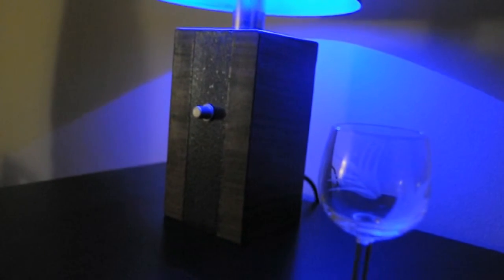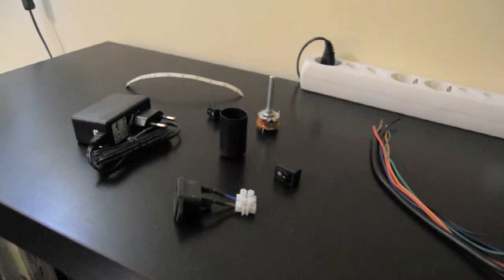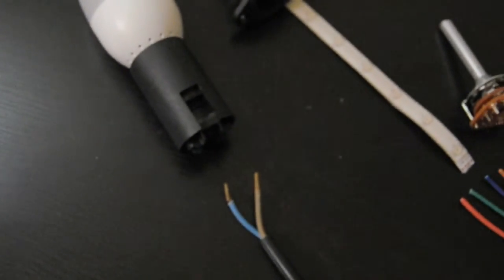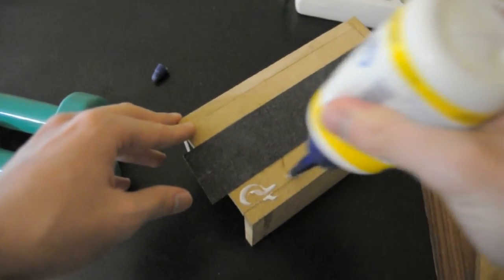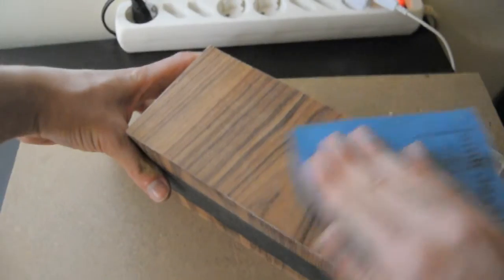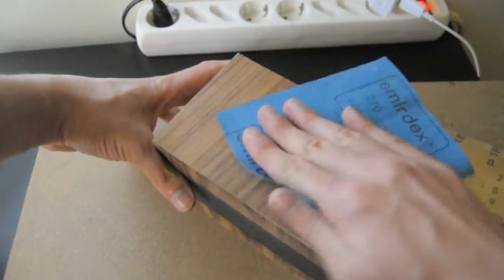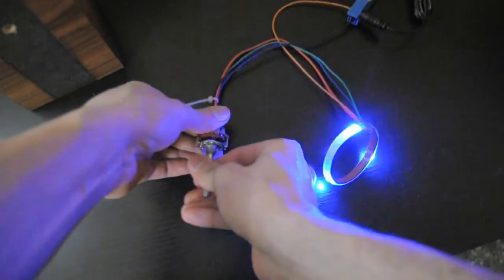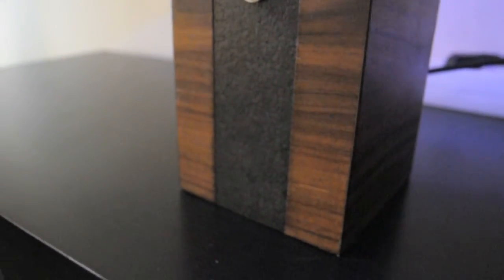How to Make LED RGB Moodlight + Bulb Light at home!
This is my scratch made LED Moodlight with rgb strip plus works as a regular room lamp with an e14 bulb! Make your own one now!
In this video i'm showing the progress step by step making this.

Almost all the parts are upcycled and scrap material was used from other projects,i love turning junk to beautiful projects.

Total cost around only 3$.